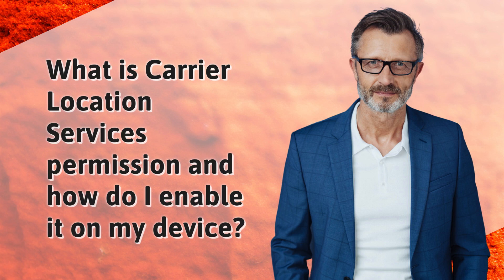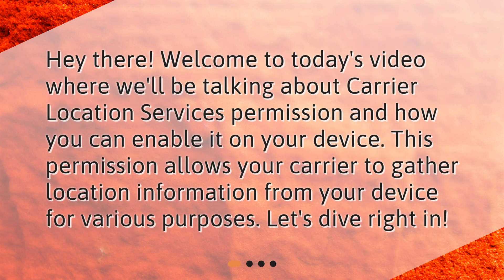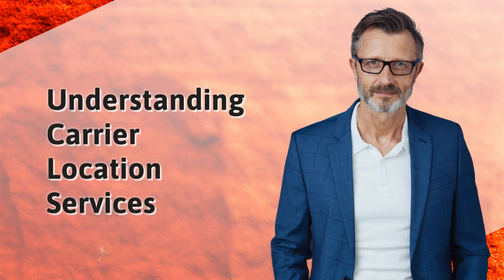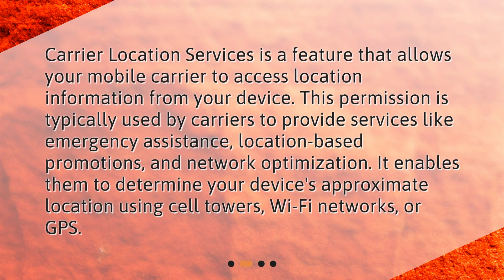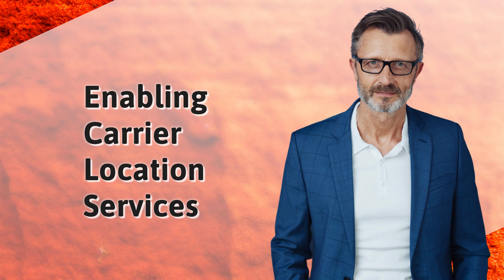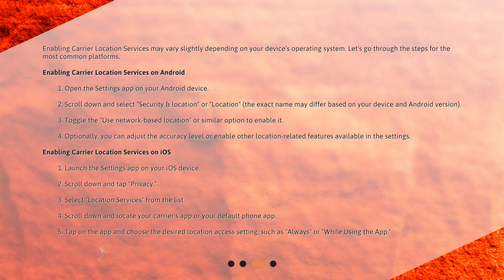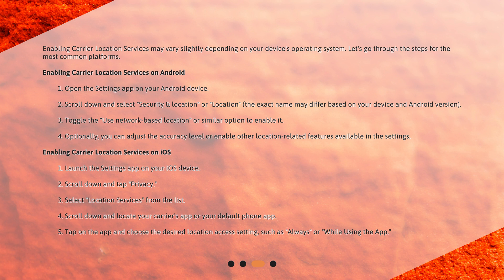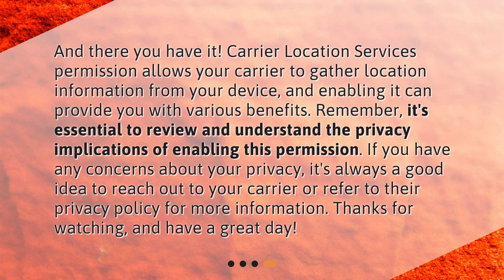What is Carrier Location Services permission and how do I enable it on my device?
What is Carrier Location Services permission and how do I enable it on my device? • Learn all about Carrier Location Services permission and how to enable it on your device. Find out how this permission allows your carrier to gather location information for various purposes, and follow step-by-step instructions for enabling it on both Android and iOS devices. Don't miss out on the benefits of this feature!

00:00 • What is Carrier Location Services permission and how do I enable it on my device?
00:24 • Understanding Carrier Location Services
00:52 • Enabling Carrier Location Services